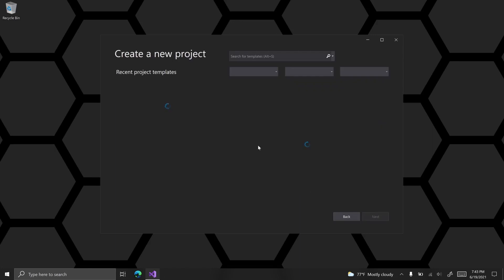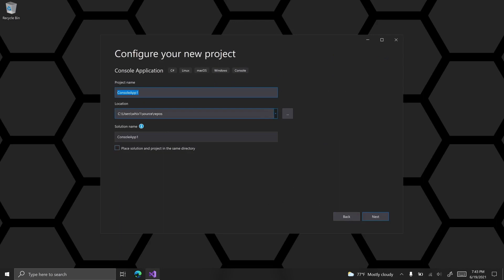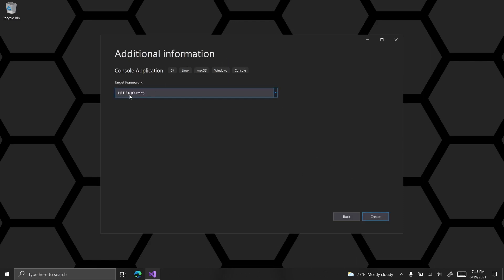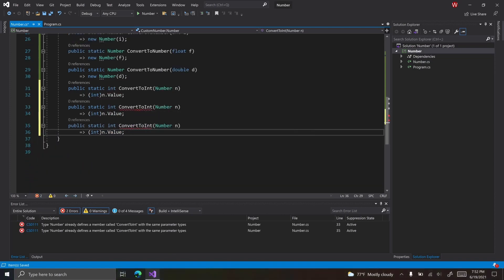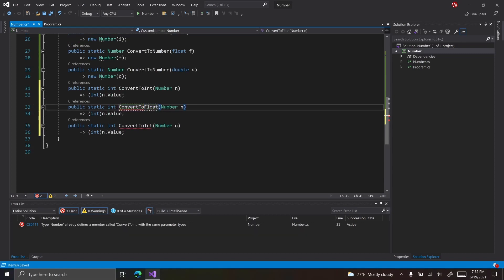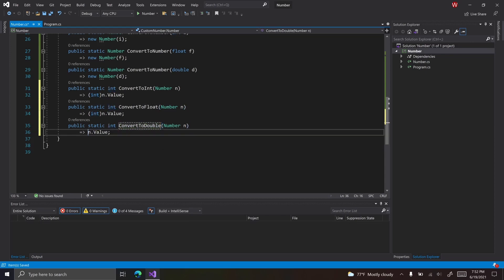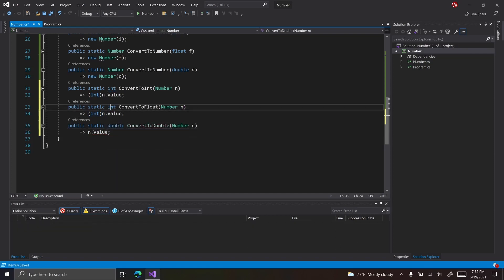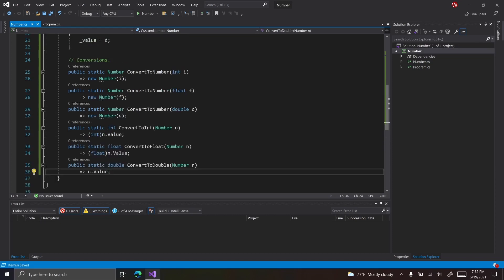Type Conversion | C# Tutorials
It can be very useful to know how to convert different object types. And there are multiple different ways you can convert object types that can be effective in different situations.